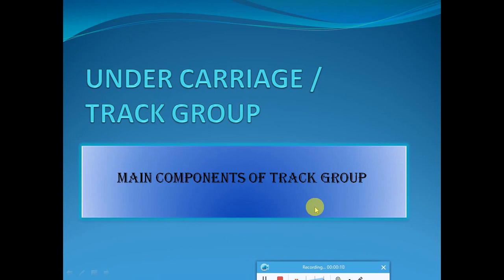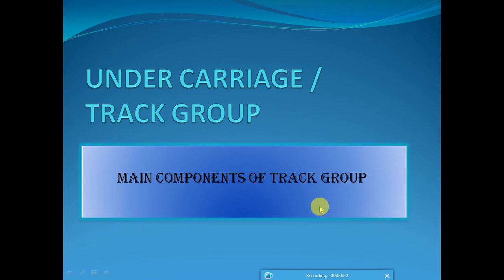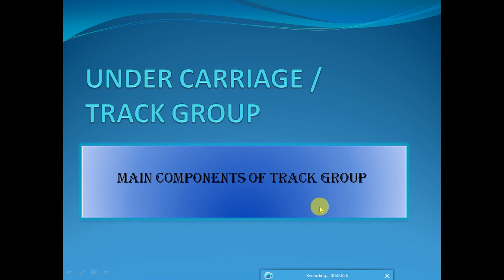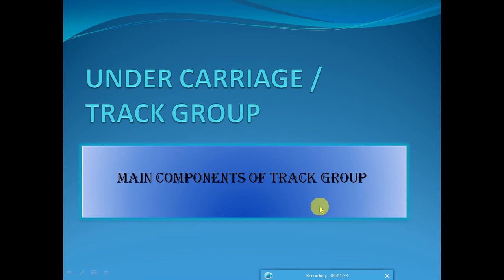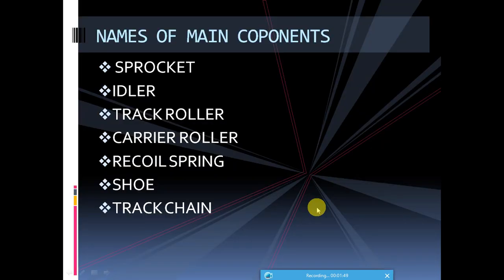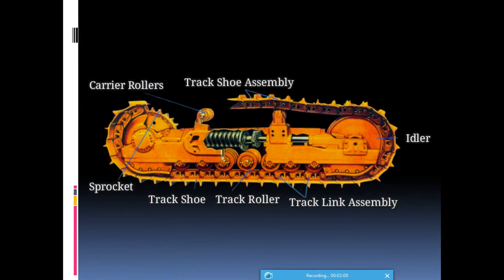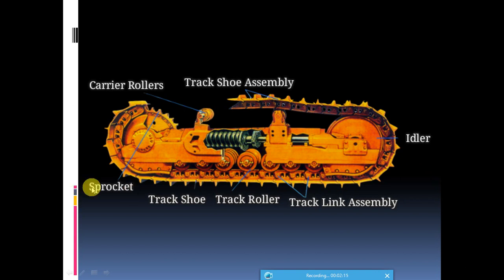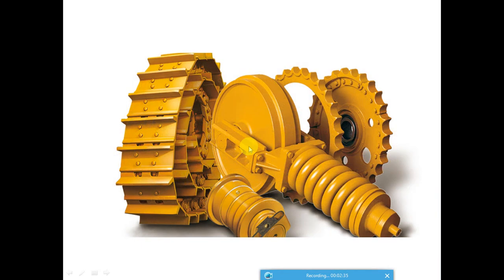UNDER CARRIAGE | TRACK GROUP OF CONSTRUCTION MACHINERY.MP4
IN THIS VIDEO I EXPLAINED THE BASICS OF UNDERCARRIAGE.